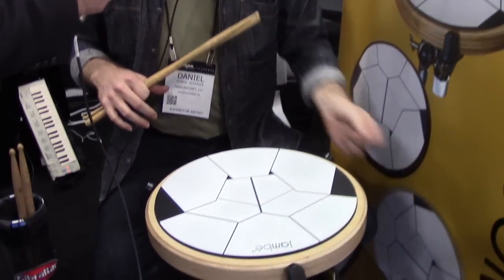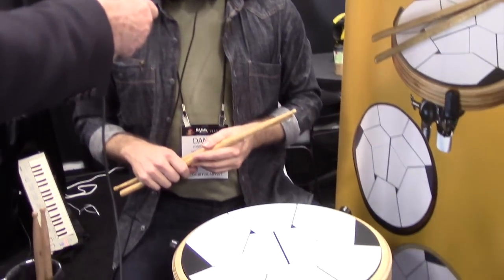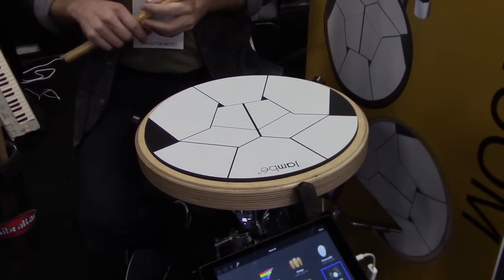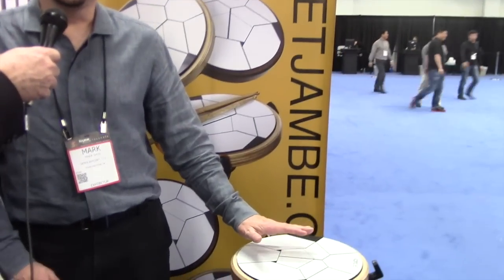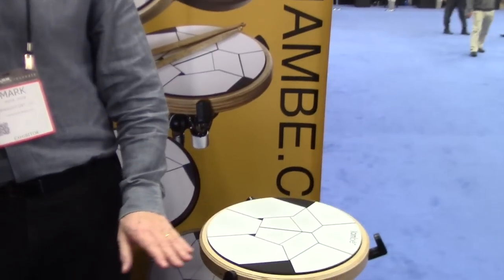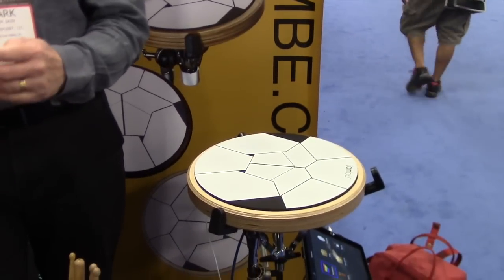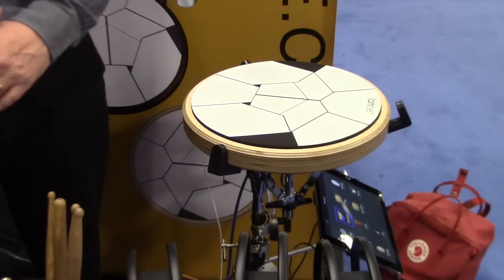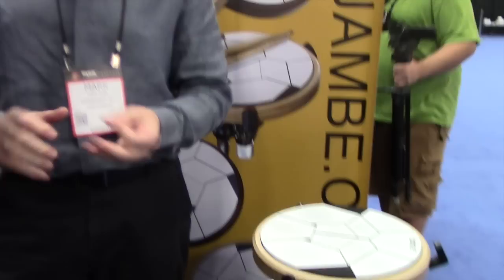Jambé @ Winter NAMM 2015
Get Your Free DRUM! Mag Pack Jambé is a 10-zone drum pad with some unique features to up your electronic drum game. Working in conjunction with an iPad or computer, Jambé uses DSP technology and high definition sound samples to let it be used as a variety of instrument types. Over 1,000 different pressure levels are sensed in each pad, translating into realistic and dynamic percussive sounds.